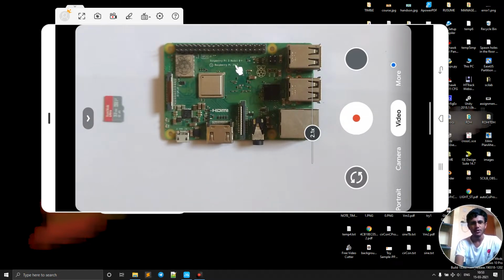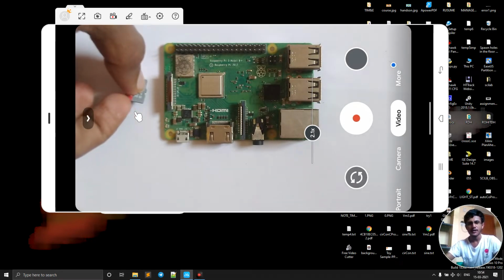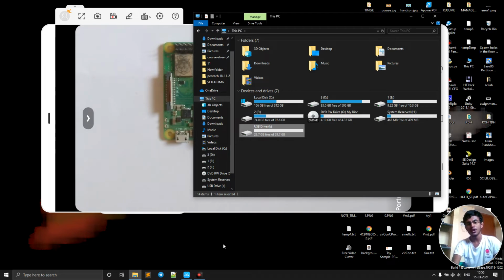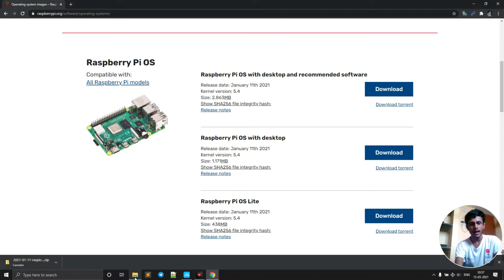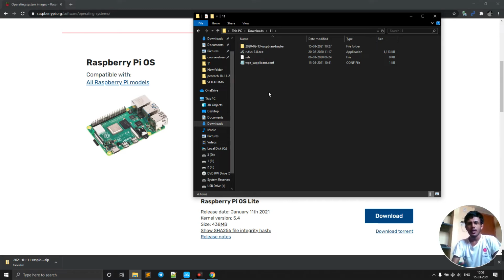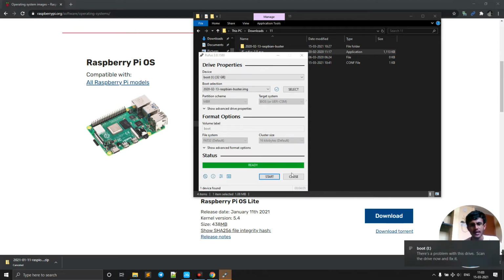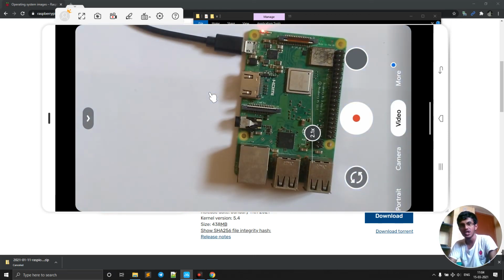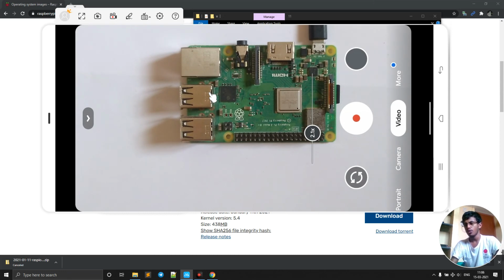1 raspberry pi installation of OS